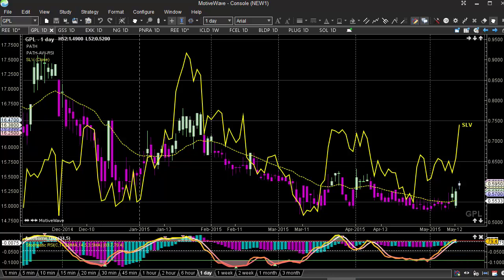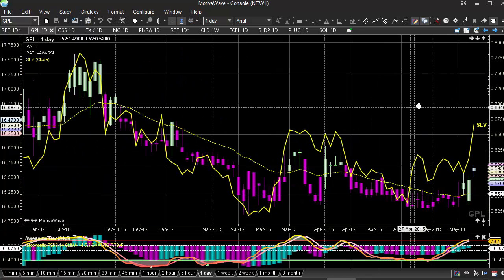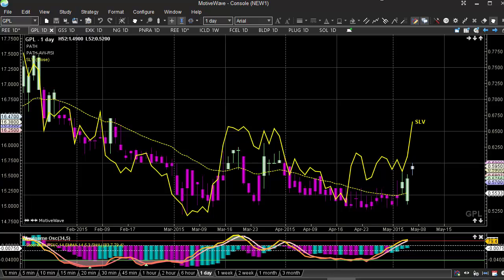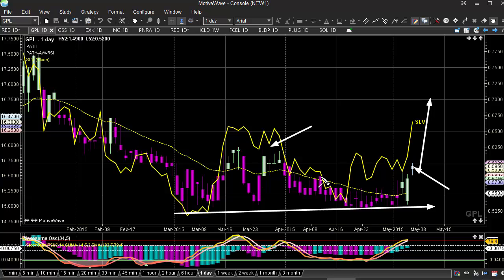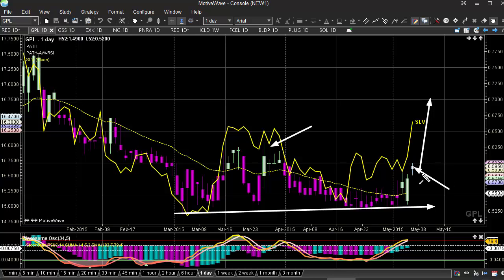Expert Day Trading Strategy - Support & Resistance